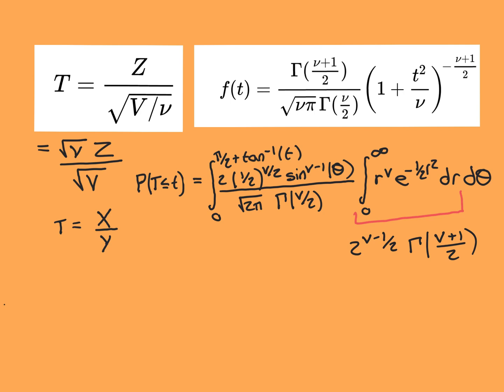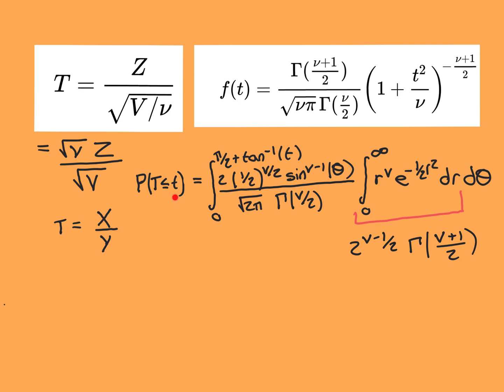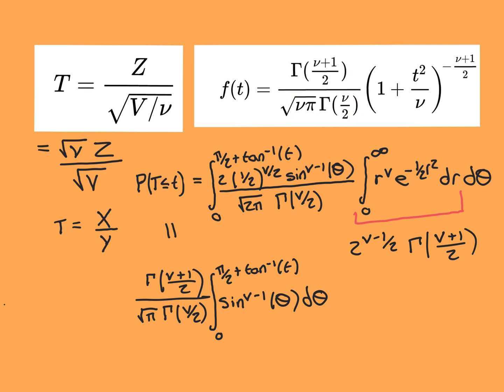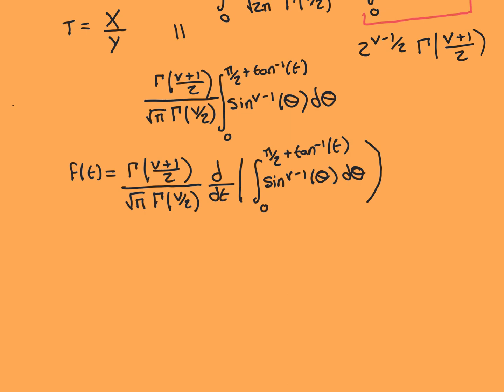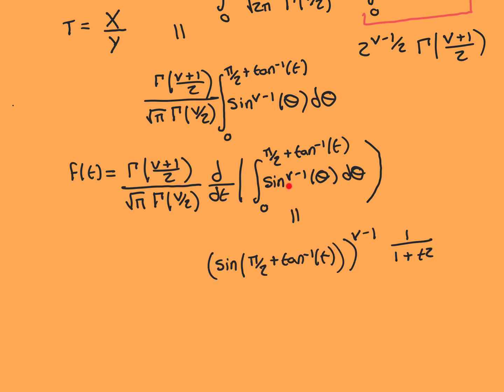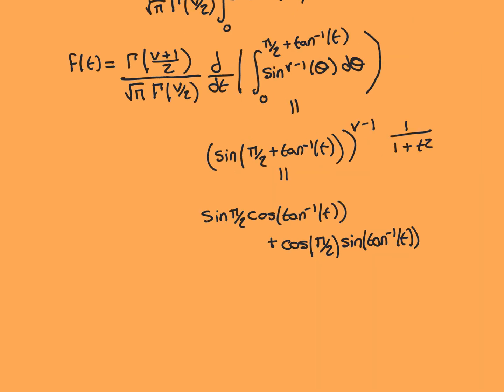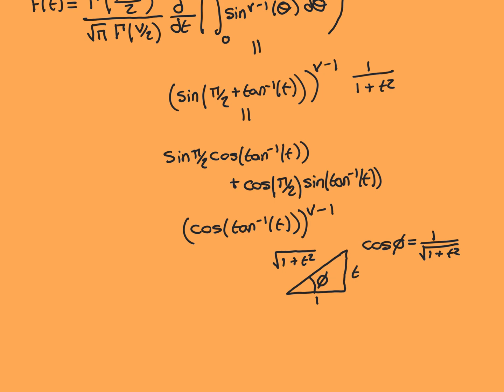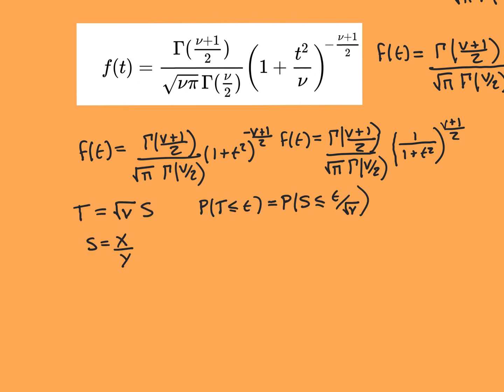The PDF of the T Distribution Part 4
In this video I show how to derive the PDF of the student’s t distribution from its definition in terms of standard normal and chi squared random variables.